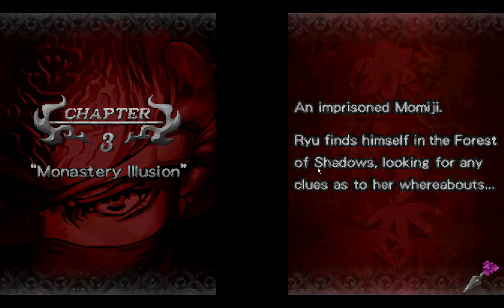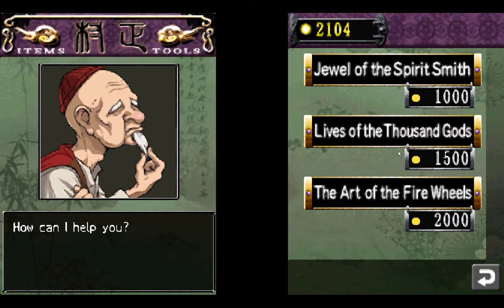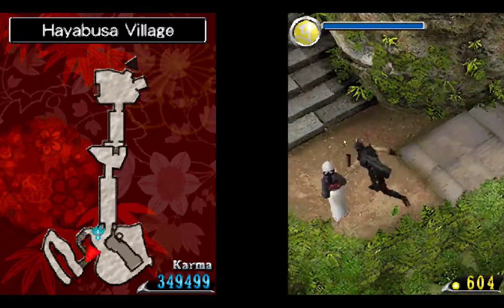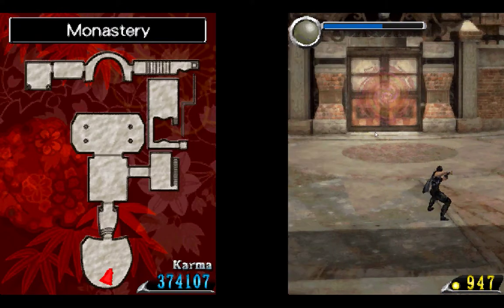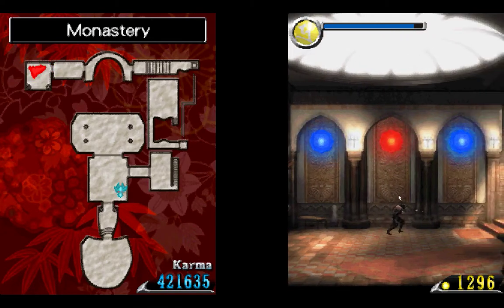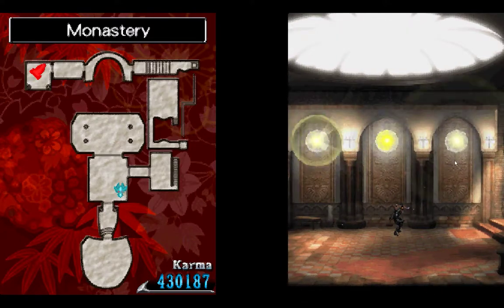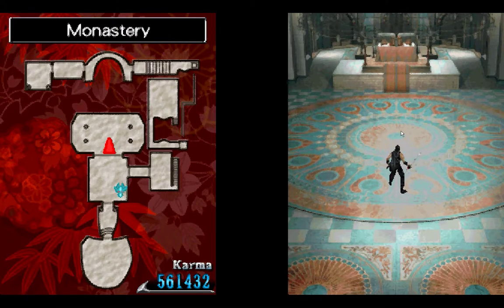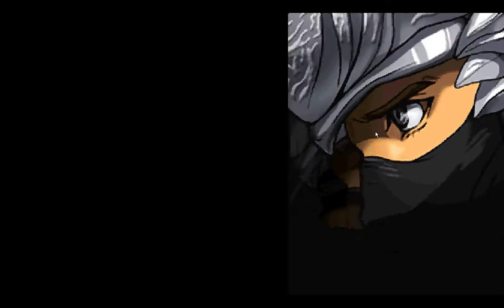Let's Play Ninja Gaiden Dragon Sword 03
The Vigoor Monastary